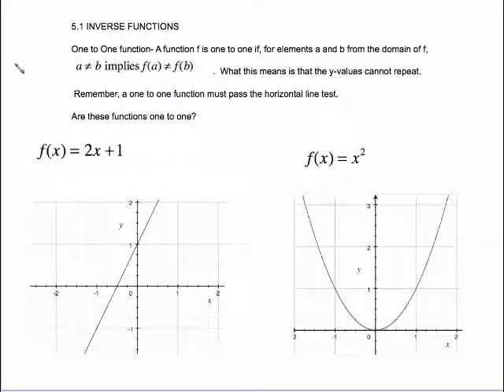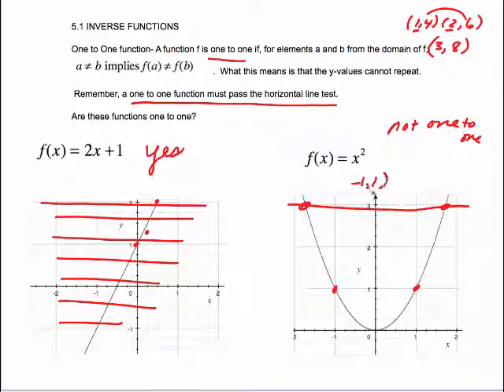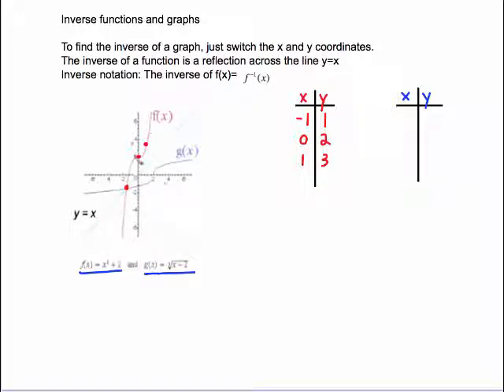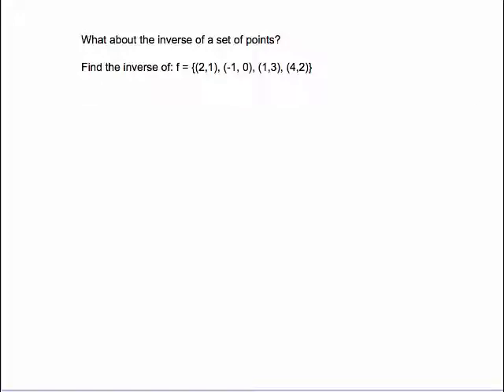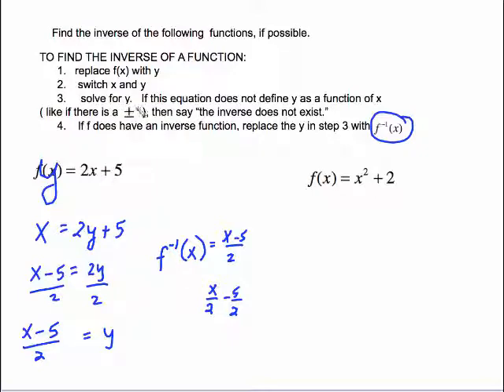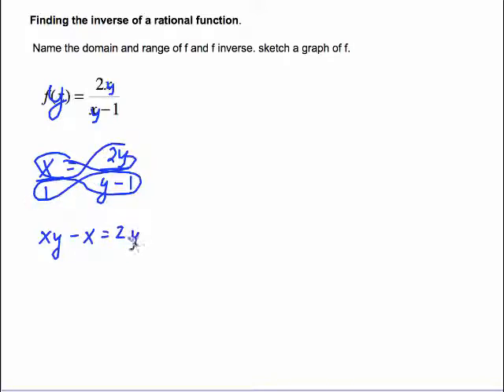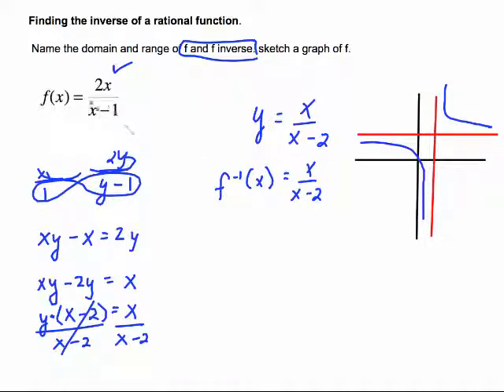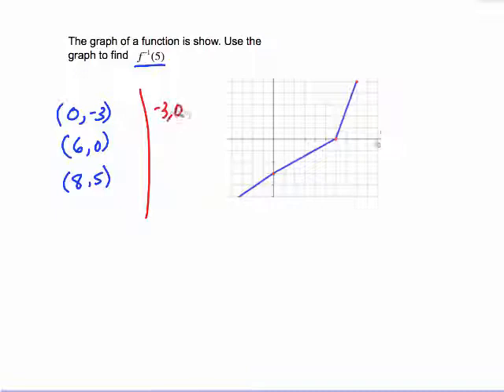PRE CALC SECTION 5.2 INVERSE FUNCTIONS